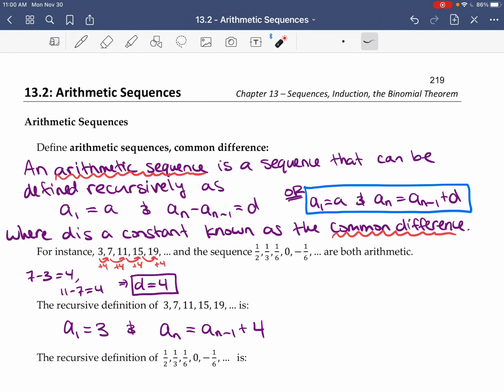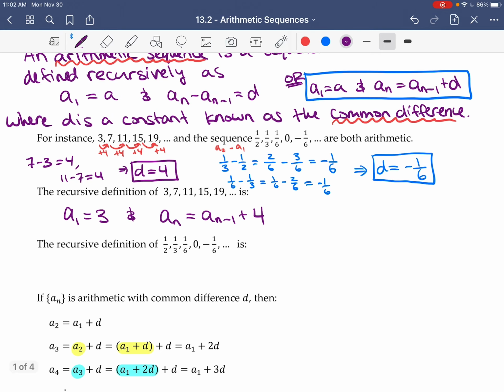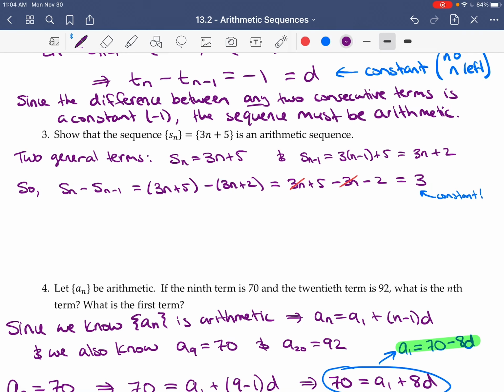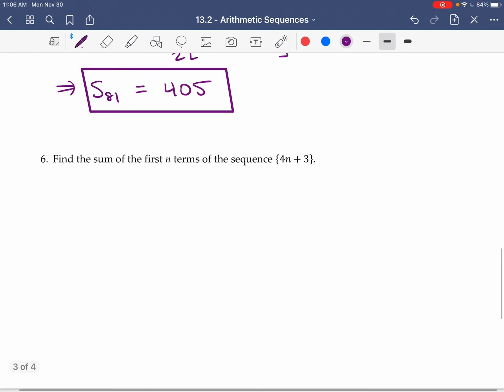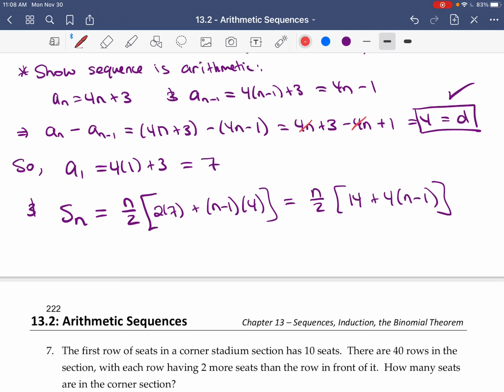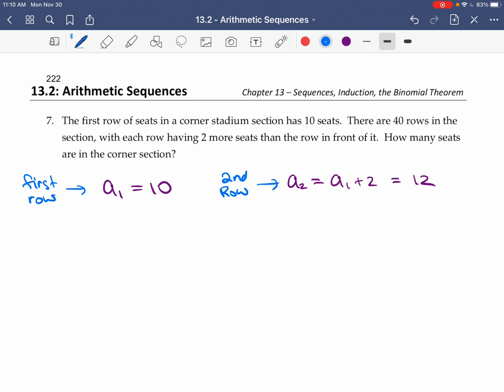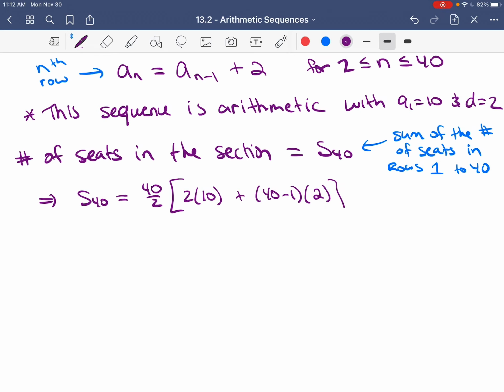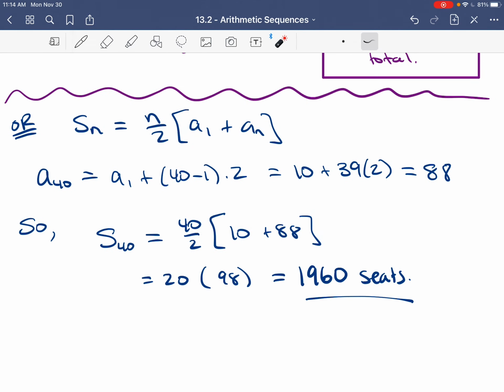Math 107 - Section 13.2 — Arithmetic Sequences - Extra Examples